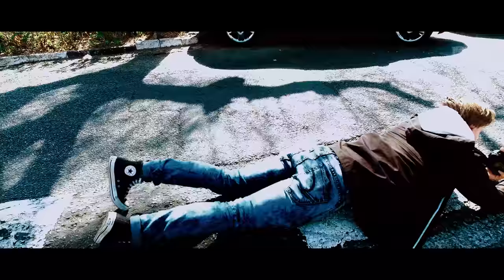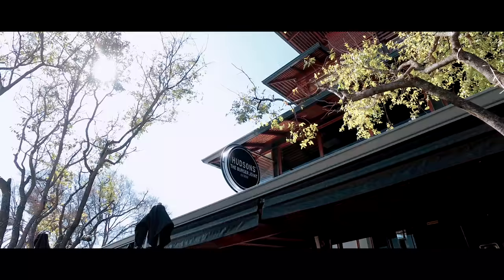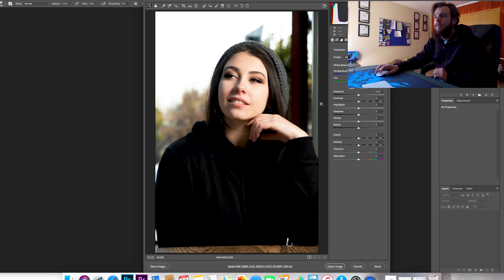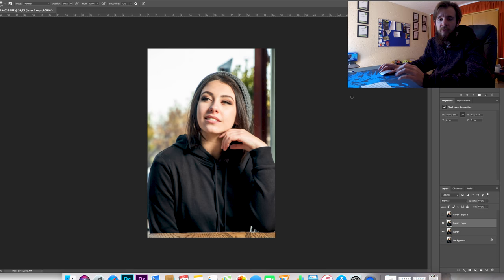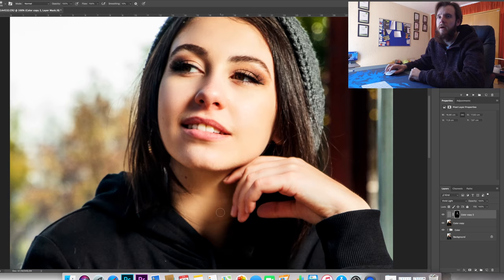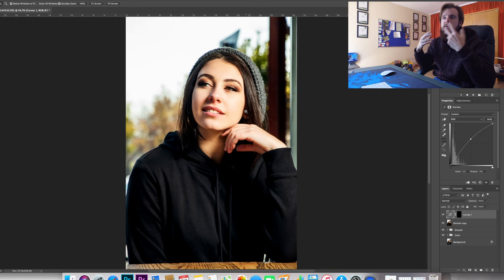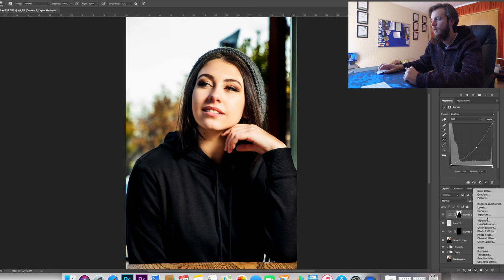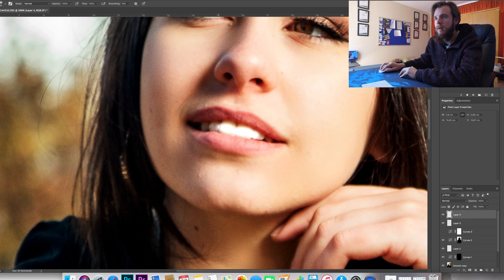Insta Meet parkhurst(How to and Editing)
Wow what a turn out. Thank you all for visiting us at the insta meet. If you missed it here is some behind the scenes and fun end day editing.

Insta meet is for photographers and models who just want to build there portfolio and instagram images, so I hope you all had fun.

My channel